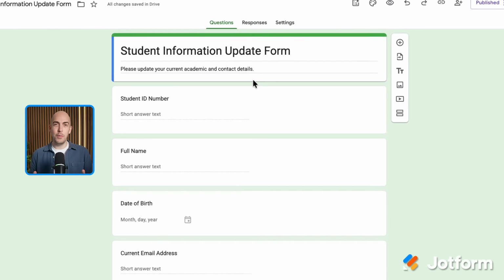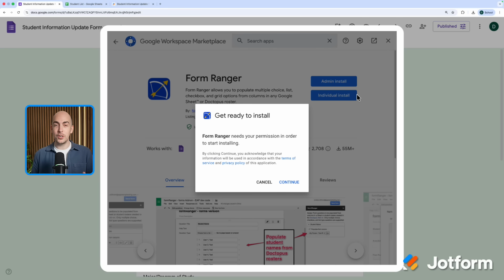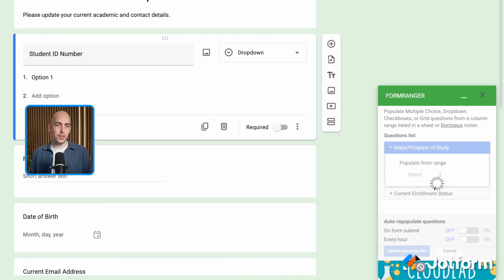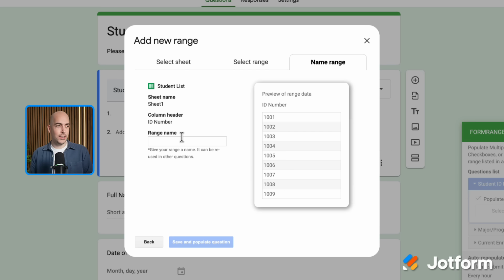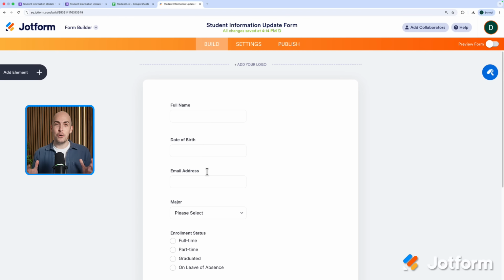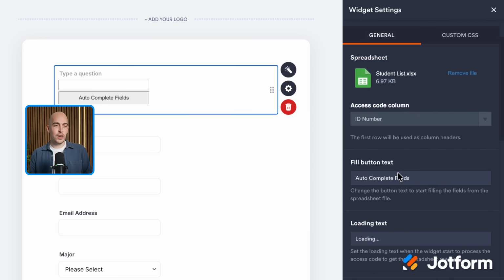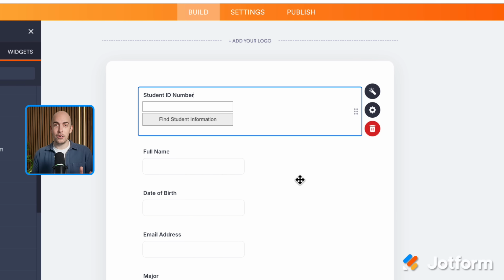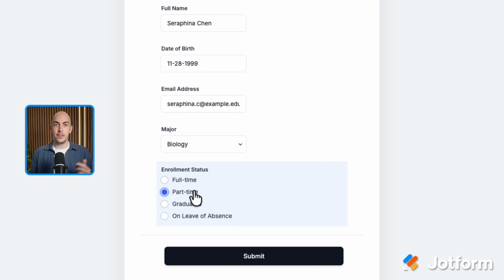Add Spreadsheet Data to Google Forms with Form Ranger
Tired of manually adding dropdown options in your online forms?

Save time and avoid errors by populating your forms directly from a spreadsheet! Whether you’re updating student records or managing large datasets, this video shows you two powerful methods — using Google Forms with Form Ranger and Jotform’s Spreadsheet to Form widget.

You'll learn how to:
- Use the Form Ranger add-on in Google Forms to populate dropdowns from a Google Sheet
- Automatically fill form fields based on selected spreadsheet data
- Set up Jotform’s Spreadsheet to Form widget for full form prefill automation
- Share your forms with ease using direct links, QR codes, and more
- Maximize efficiency with Jotform’s advanced widgets and integrations

Whether you're a school administrator or just looking to streamline data entry, Jotform gives you a smarter way to collect and manage information.

 👋 ABOUT JOTFORM
Hi, we’re Jotform, a full-featured online forms platform that makes it easy to create robust forms and collect important data. Check us out
00:00 Introduction
00:36 Using Form Ranger in Google Forms
02:55 Pre-filling Forms with Jotform’s Spreadsheet to Form Widget
05:36 Google Forms vs. Jotform Comparison
05:59 Subscribe to Jotform